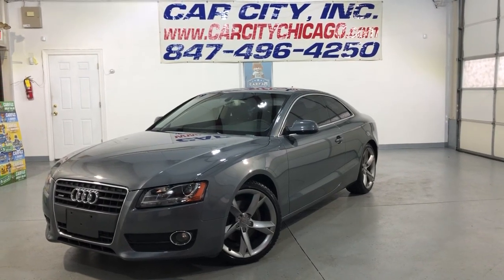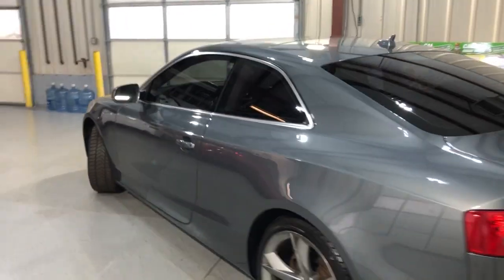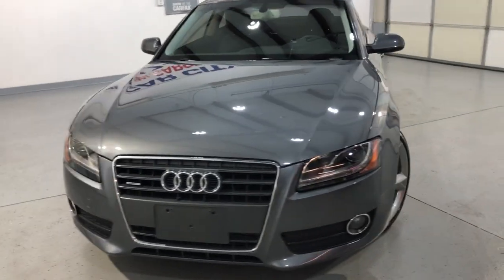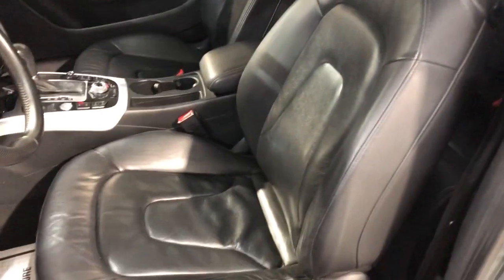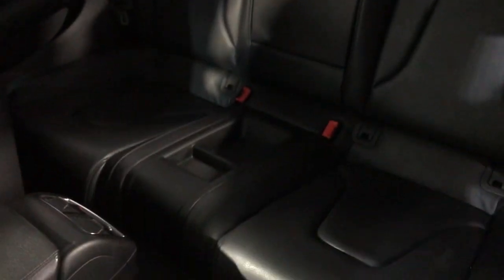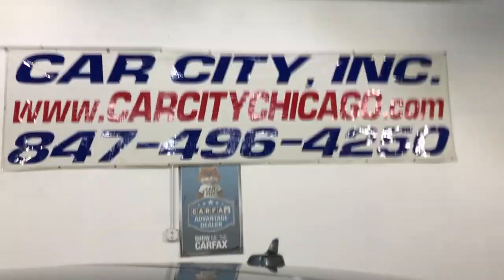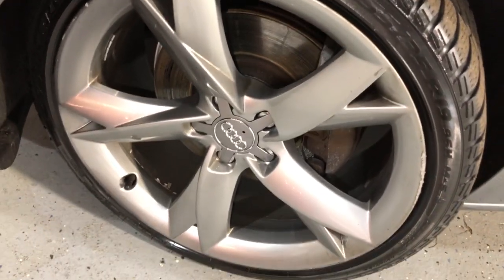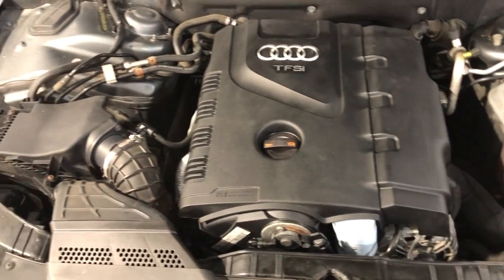2012 Audi A5 Premium Plus 2D Coupe Qtro 2.0T